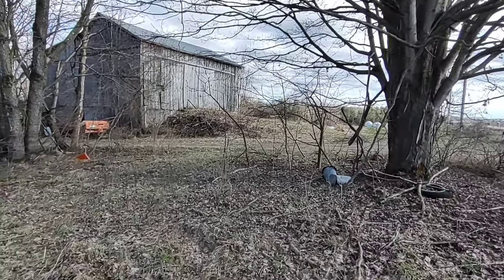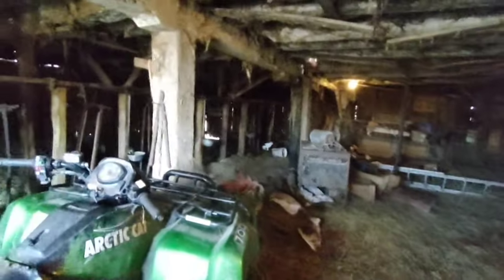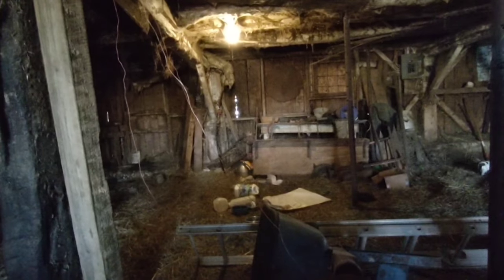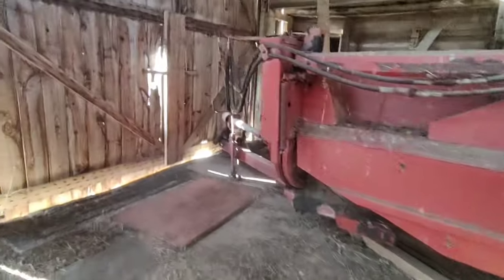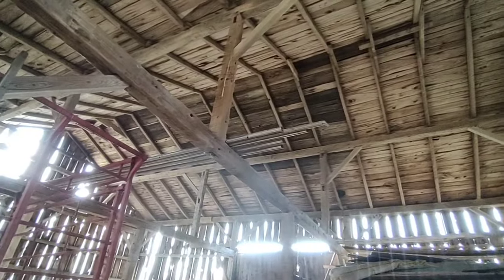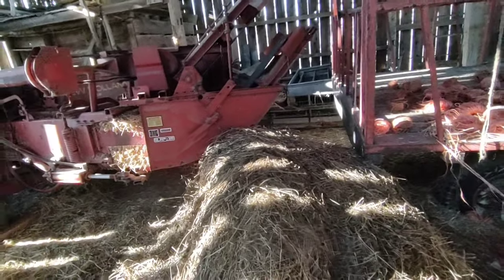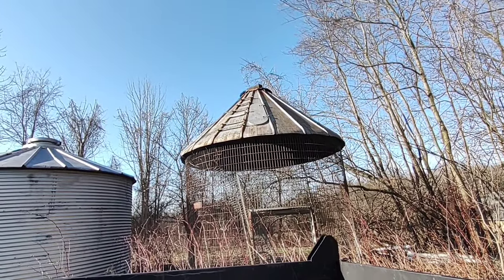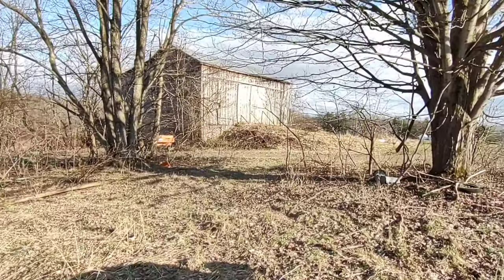Walking through the old heifer barn.